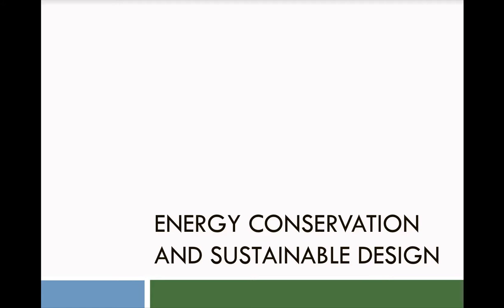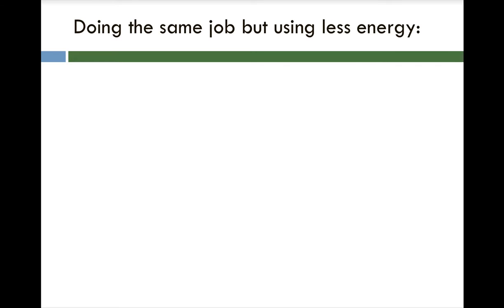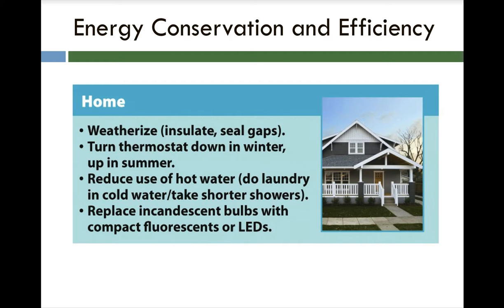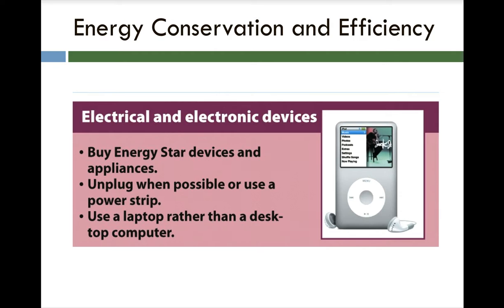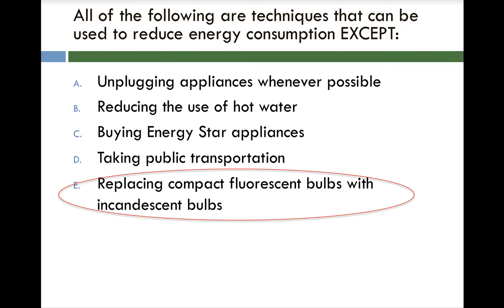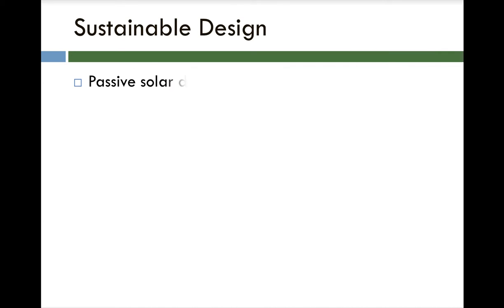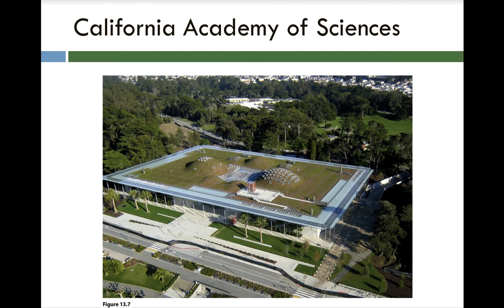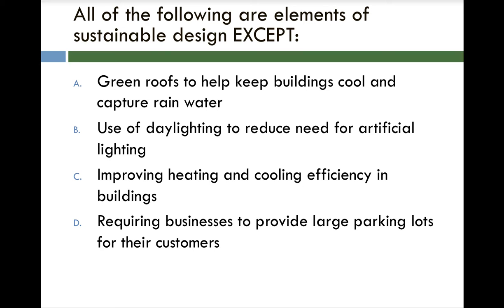13A Energy Conservation and Design